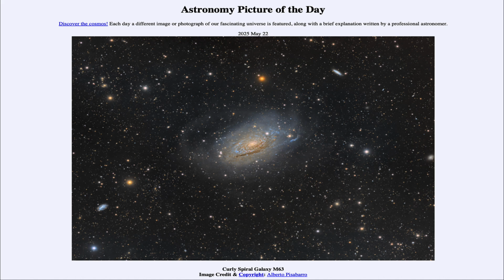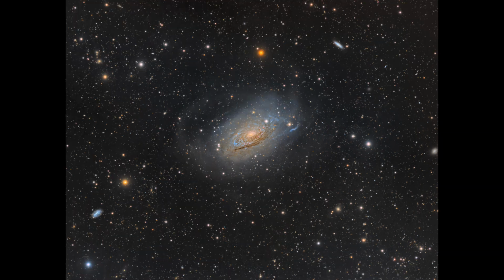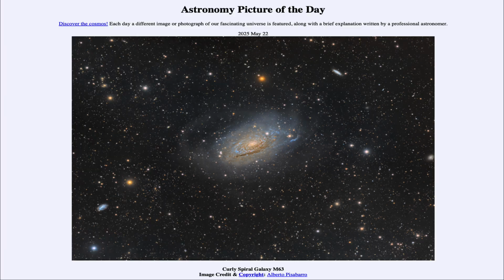2025 May 22 - Curly Spiral Galaxy M63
In today's image, we see the spiral galaxy known as M63. In this deep exposure, we can see the curled edges of the galaxy, likely caused by tidal interactions from small nearby galaxies.